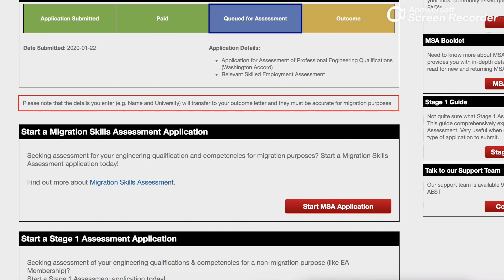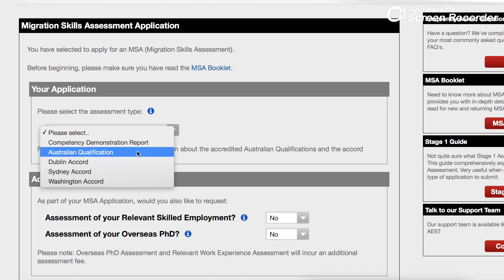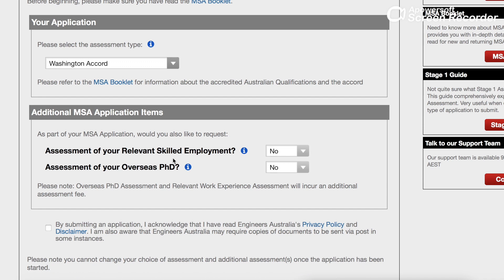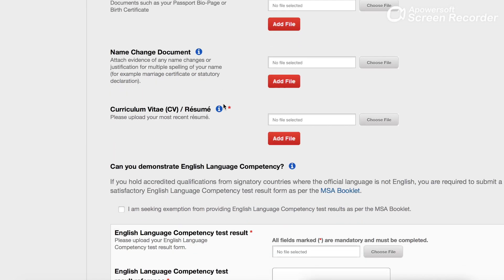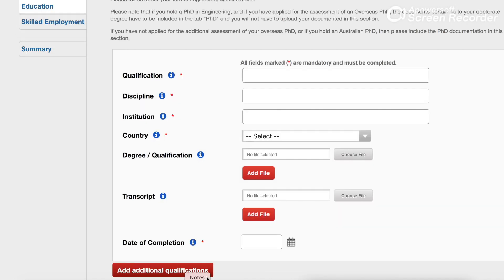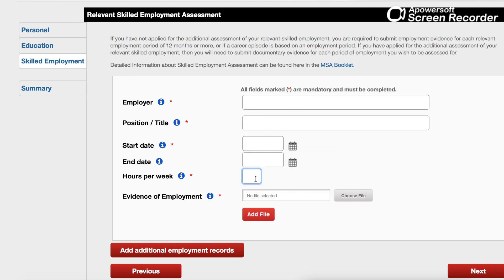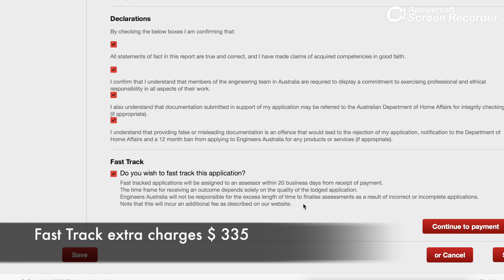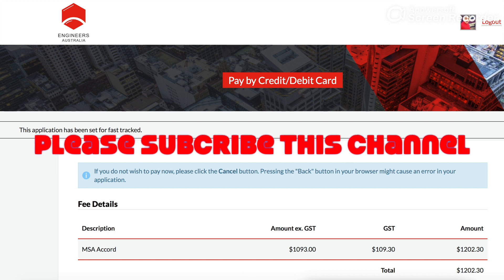Skill Assessment || Step by step process || Engineers Australia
This video helps you to apply for skill assessment through Engineers Australia.